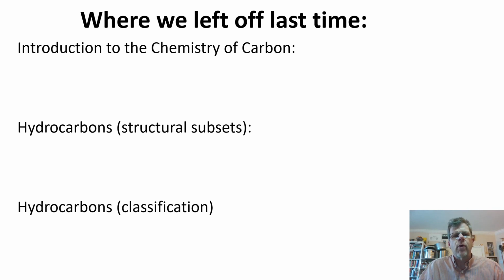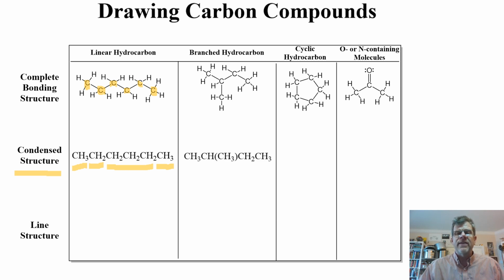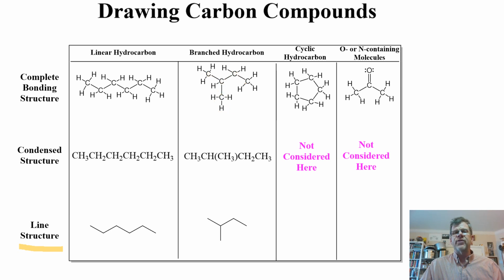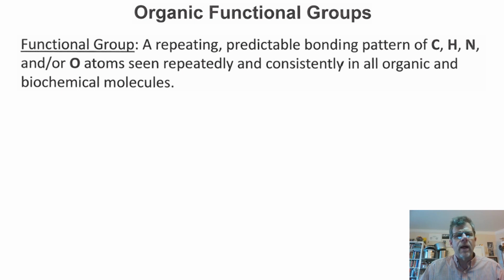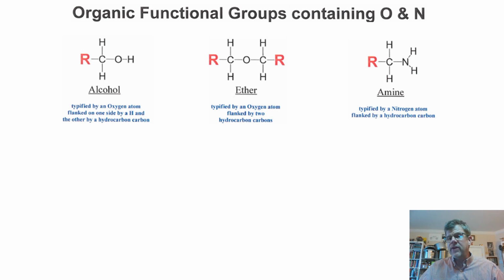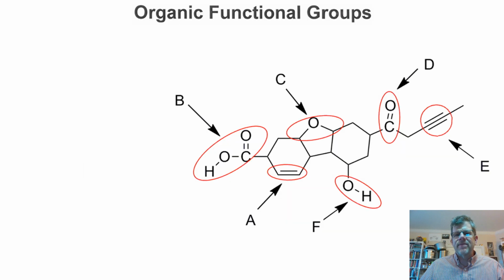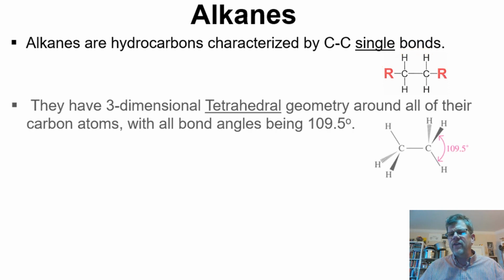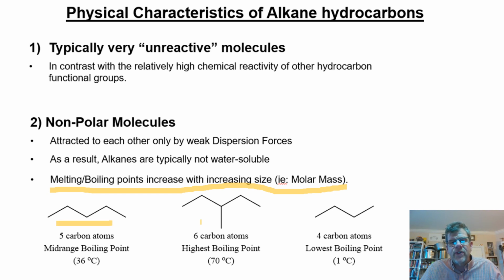Organic Chemistry Lecture 2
UNIT 1 (An Introduction to Organic Chemistry; Alkanes):  Carbon-Hydrogen Ratio in Single-Bonded Hydrocarbons; Three Methods of Drawing Organic Compounds; Examples in Converting Between Organic Compound Drawing Methods; Organic Functional Groups; The Alkane Functional Group: Definition & Salient Features; Saturated vs. Unsaturated Hydrocarbons; Alkane Physical Characteristics.